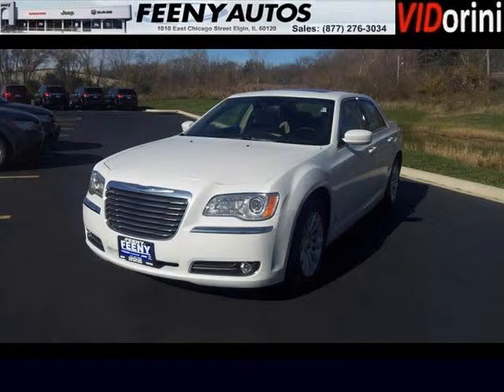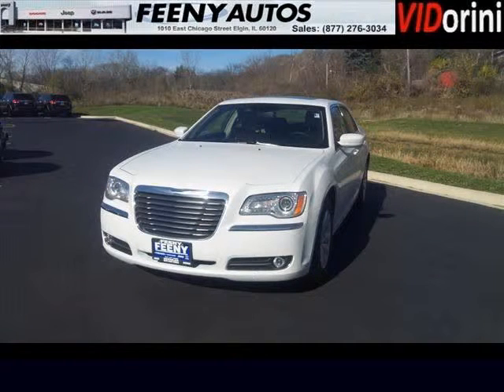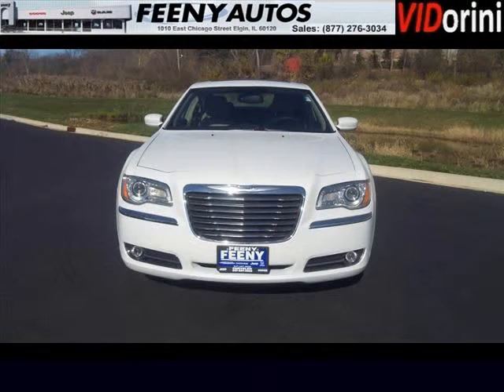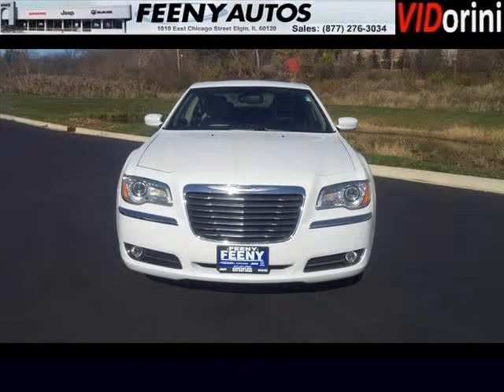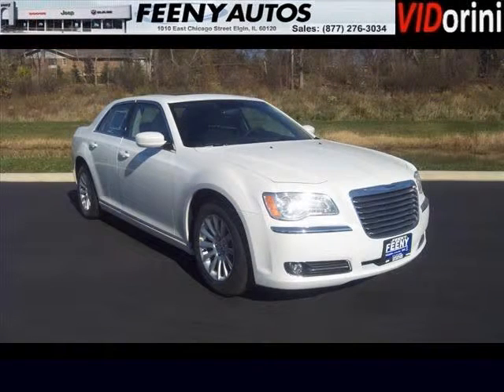2013 Chrysler 300 Schaumburg IL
2013 Chrysler 300 null; 6 Cyl., Not Specified, null; Mileage: 0;